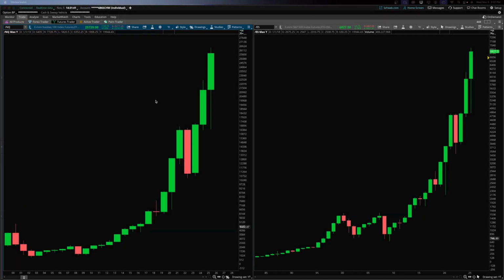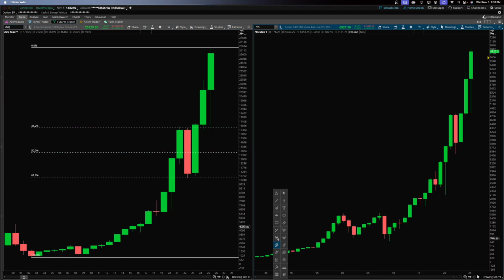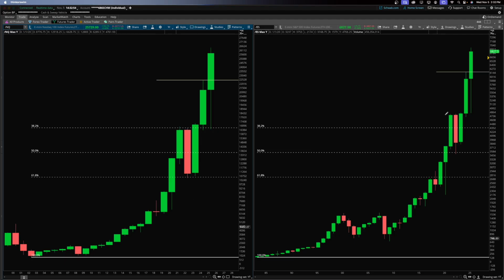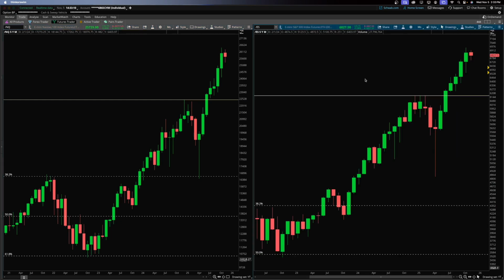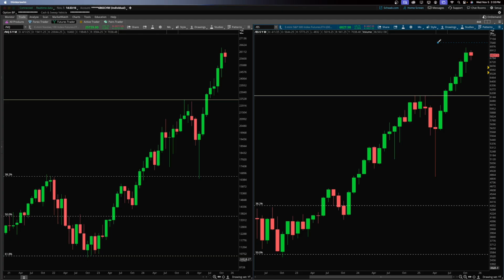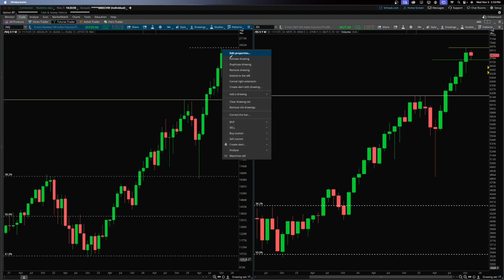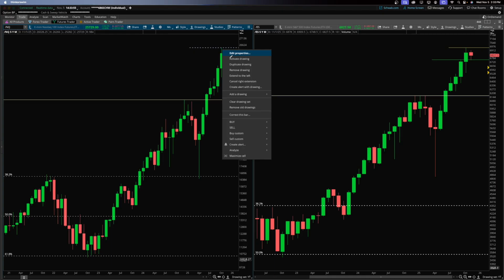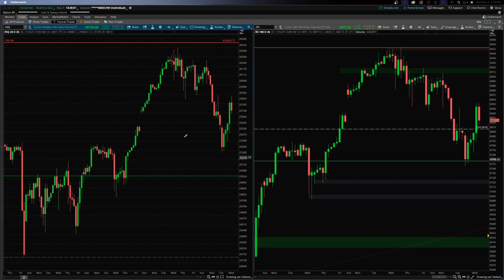FUTURES 101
futures analysis and chart break down es and nq futures